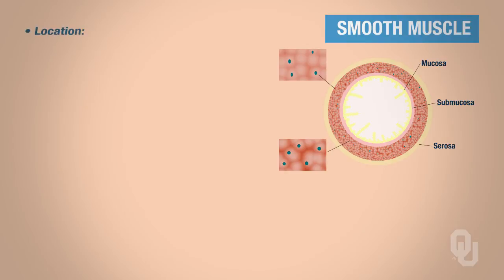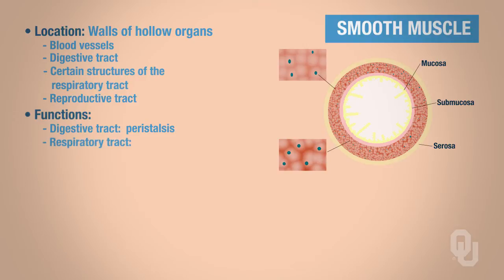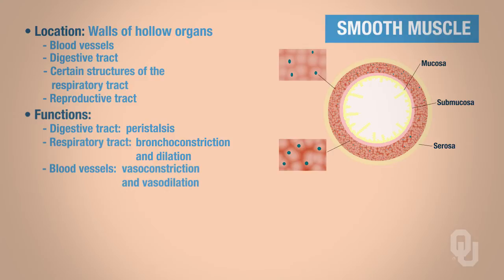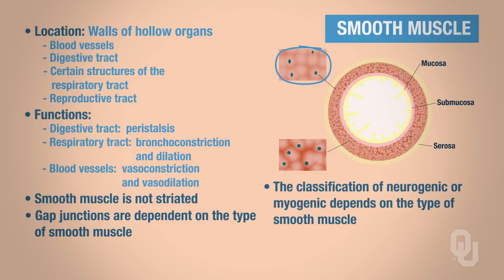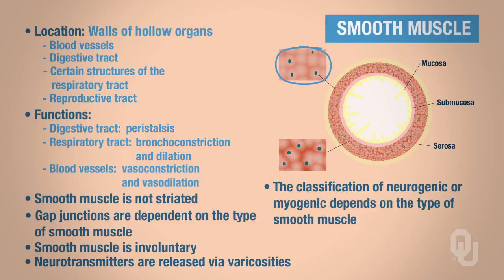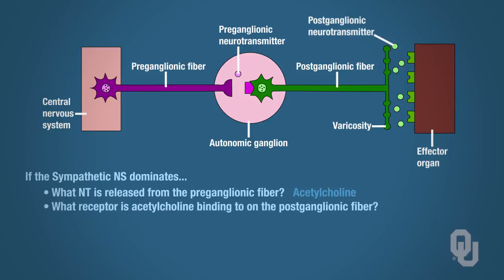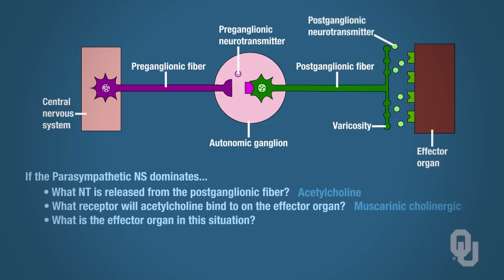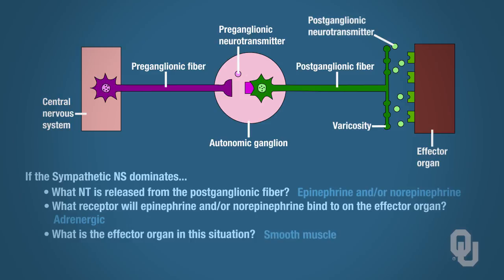Human Physiology - Smooth Muscle